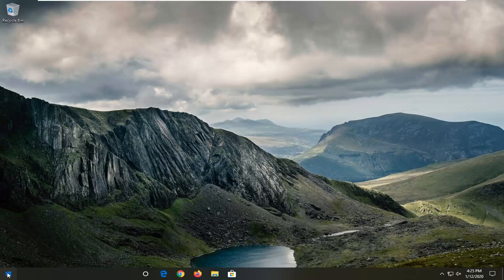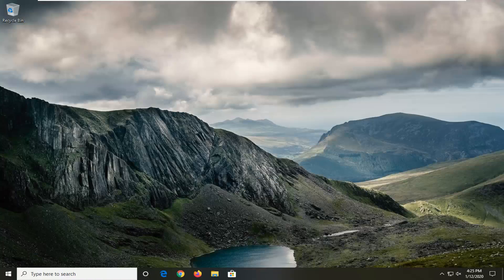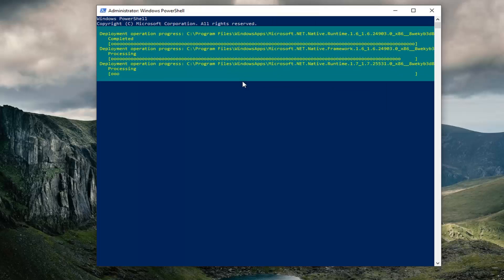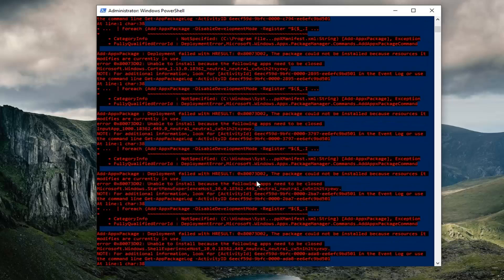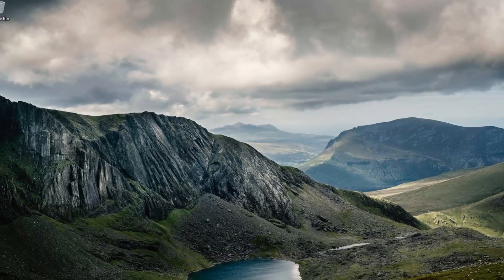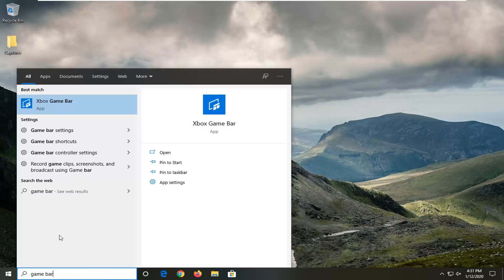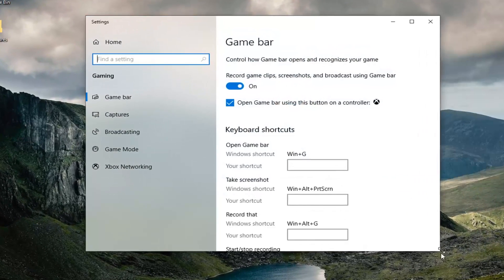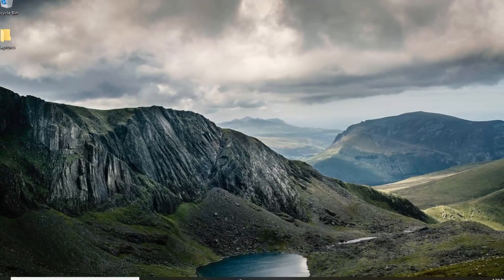You'll Need a New App to Open This MS-Gamingoverlay Link FIX In Windows 10 [Tutorial]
The Game DVR is a feature of the Xbox app that lets you use the Game bar (Win+G) to record and share game clips and screenshots in Windows 10. However, you can also use the Game bar to record videos and take screenshots of any app in Windows 10.

The “You’ll need a new app to open this ms-gaming overlay” error message is related to Windows Game Bar, an option introduced in Windows 10 which provides certain gaming features such as video recording, taking screenshots, etc. The message appears when using the Windows Key + G key combination, which is the default combination which opens the Game Bar.

This tutorial will show you how to enable or disable the Windows Game Recording and Broadcasting features of Game DVR, Game bar, and broadcasting for all users in Windows 10.